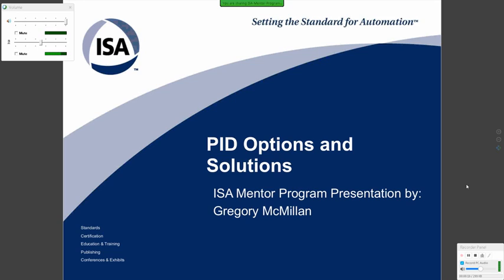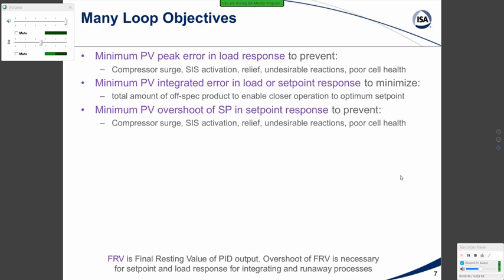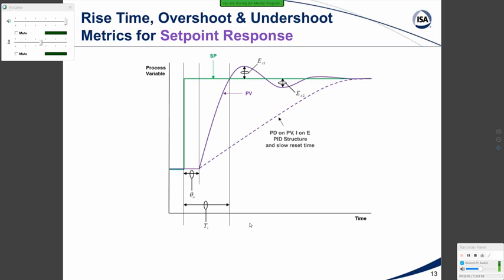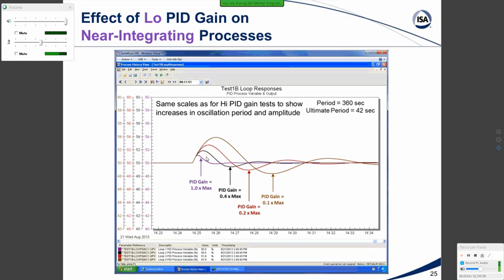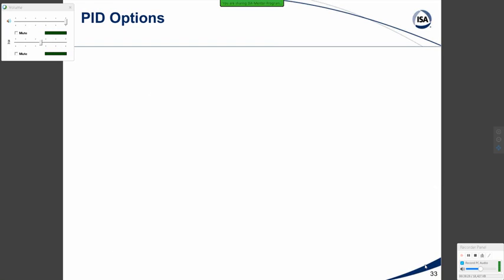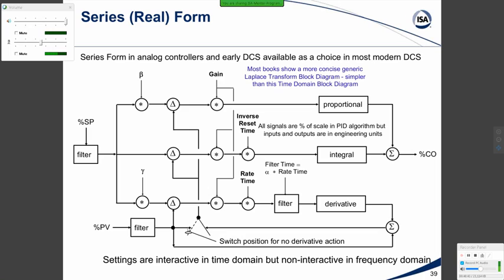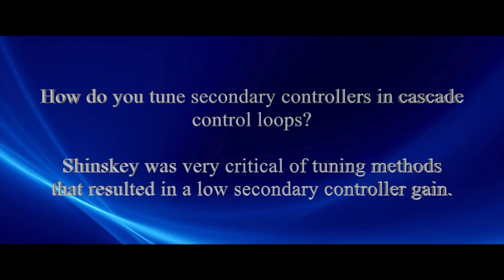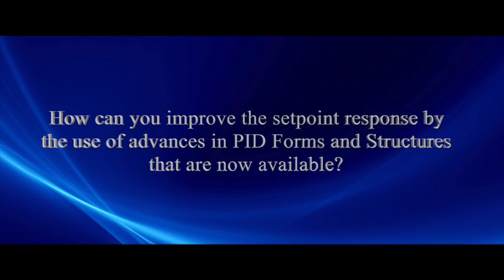PID Options and Solutions Part 3 _ ISA Mentor Program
Part 3 (the final part) describes simple tuning methods and the PID features that can be used to prevent the oscillations that plague our most important loops and to achieve the desired degree of tightness or looseness in level control. A general procedure is offered and a block diagram of the most effective PID structure, not shown anywhere else, is given followed by questions and answers.